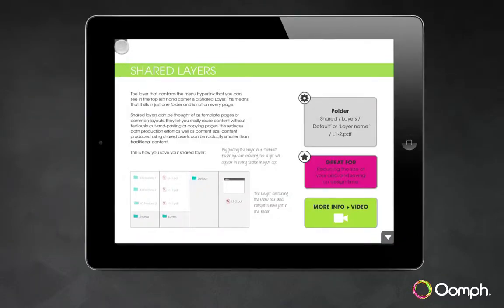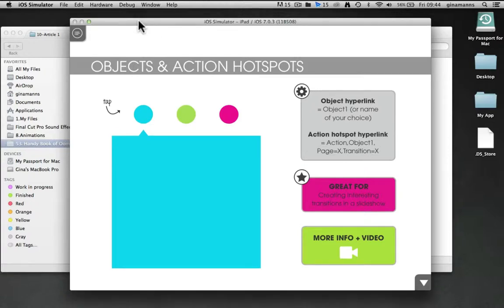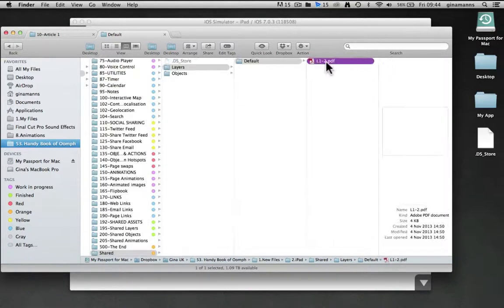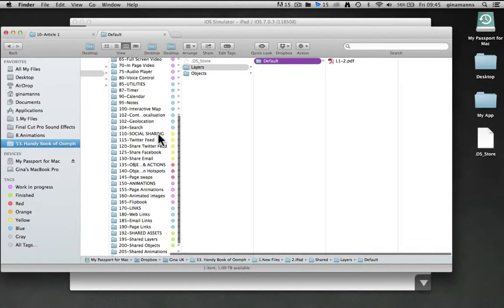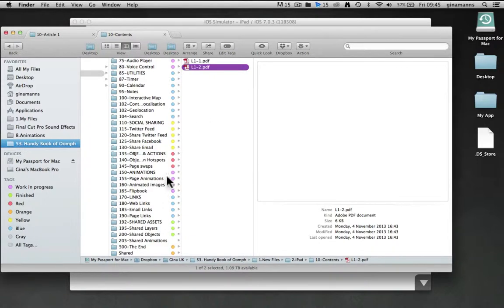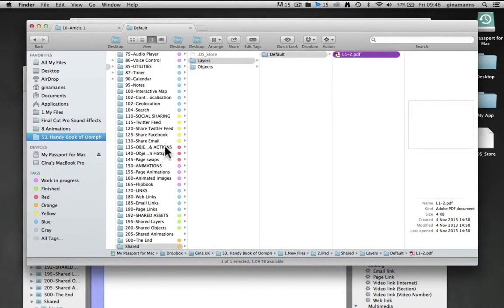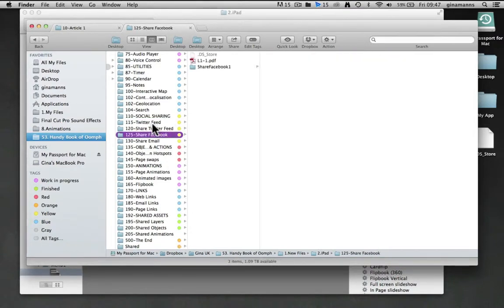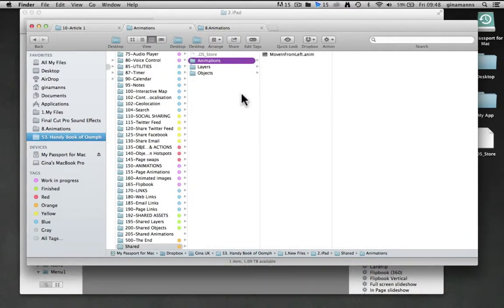Oomph Feature - Shared Assets